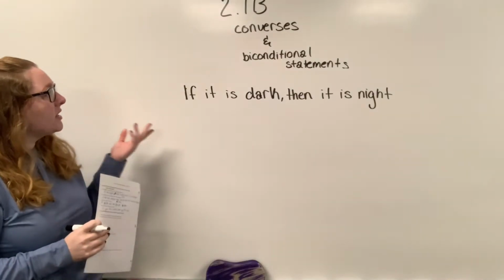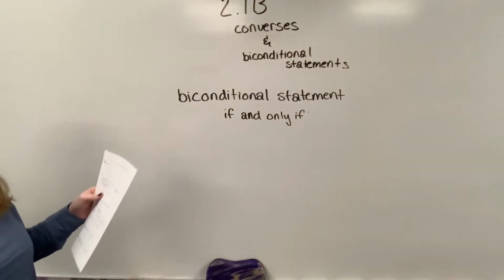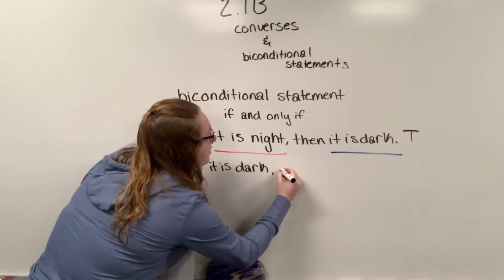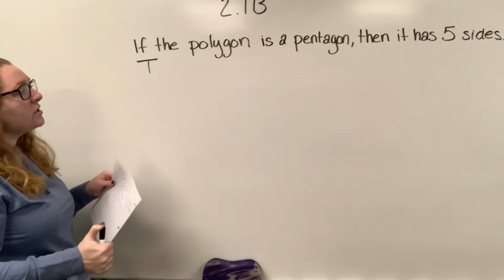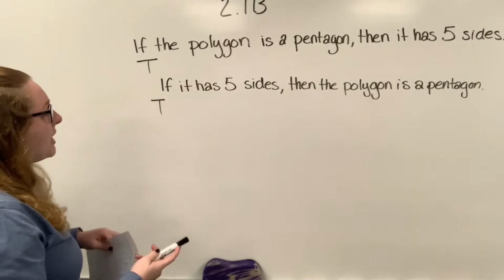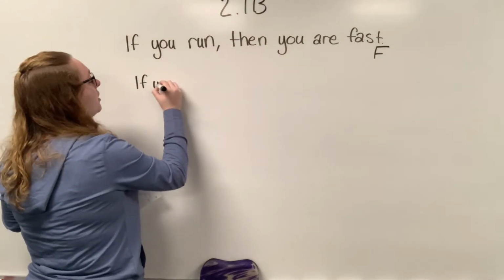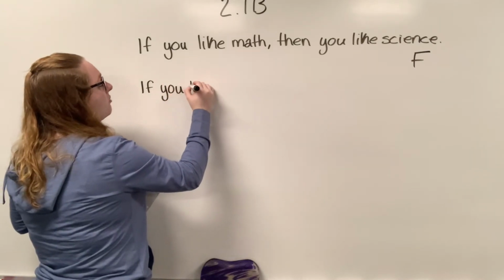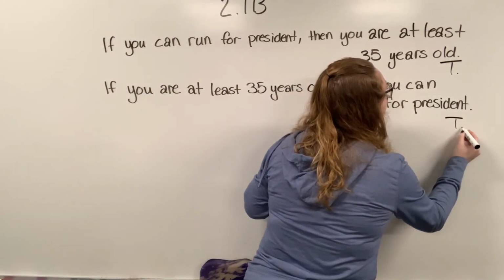Geometry 2.1B - Converses and Biconditional Statements